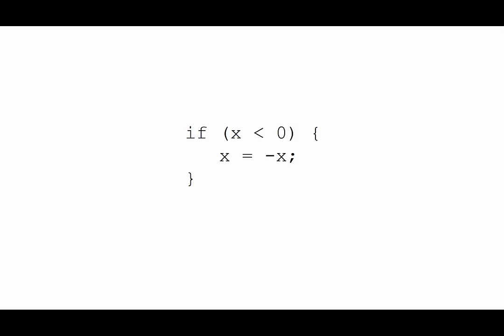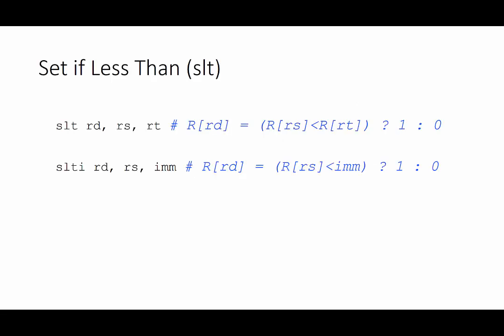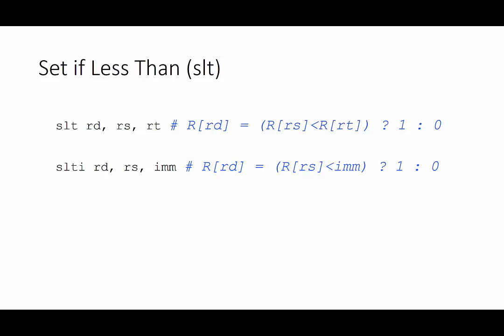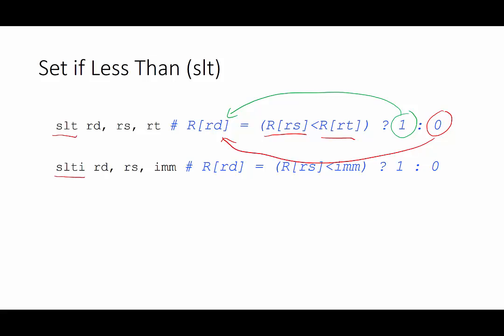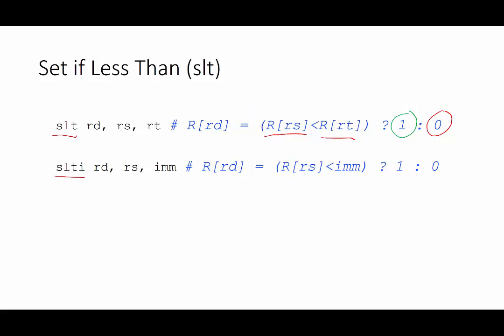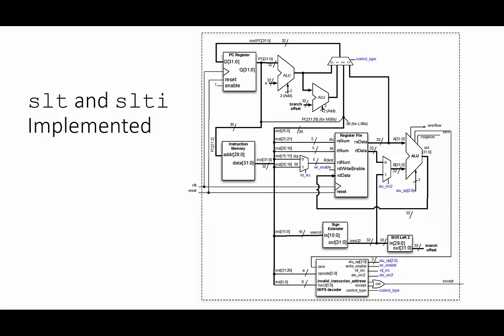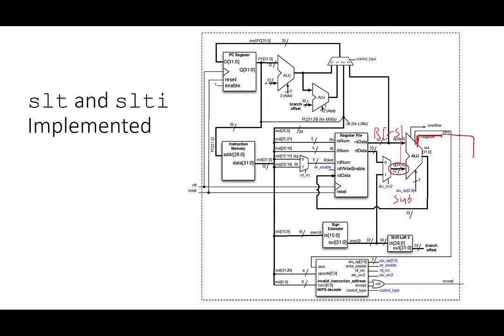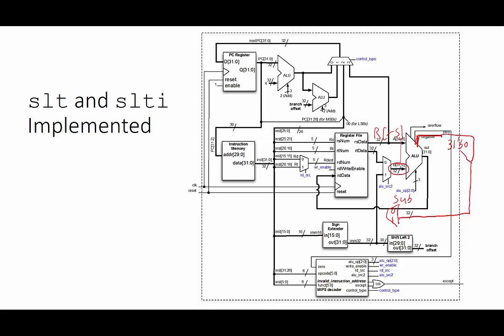MIPS SLT instruction